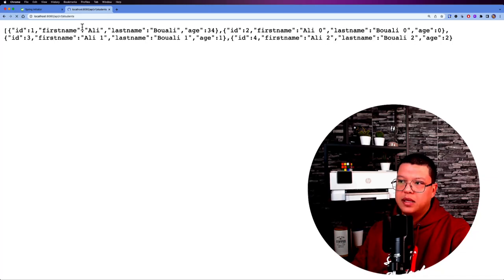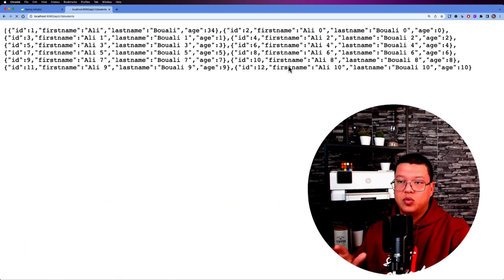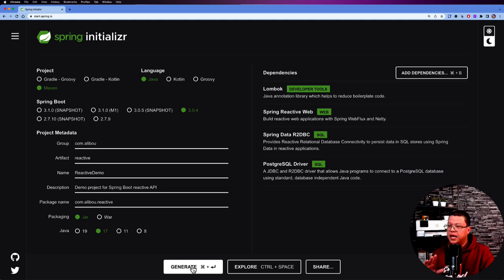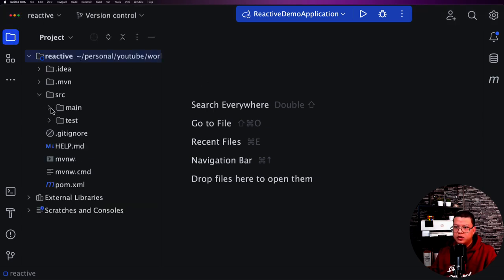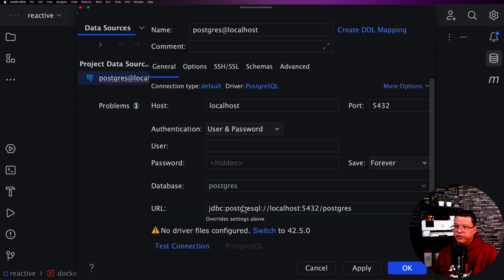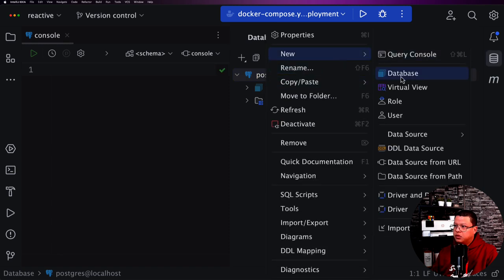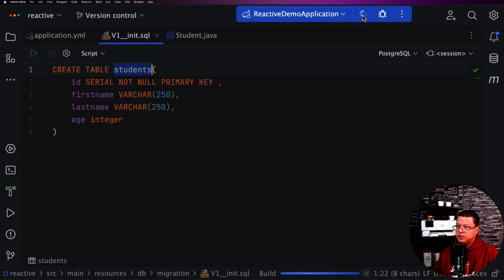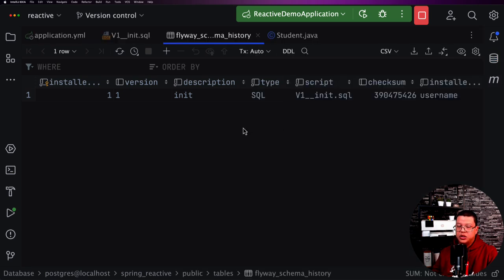Reactive Programming with Spring Boot | A Beginner's Guide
In this video, we'll explore the world of reactive programming using Spring Boot. Reactive programming is a programming paradigm that allows you to build scalable and resilient applications that can handle a large number of concurrent users and requests. We'll start by understanding the basics of reactive programming and the core concepts of reactive streams.

Then, we'll dive into Spring Boot, a popular Java framework that simplifies the process of building reactive applications. We'll go through the steps of setting up a new Spring Boot project, configuring our dependencies, and building our first reactive endpoint.

We'll also explore the power of reactive streams by looking at examples of handling data asynchronously and building reactive APIs. We'll cover topics such as reactive web sockets, reactive repositories, and reactive testing. By the end of this video, you'll have a solid understanding of reactive programming using Spring Boot and be ready to take on more complex applications.

Whether you're a beginner or an experienced developer, this video will give you a strong foundation in reactive programming using Spring Boot. So grab your coffee and let's get started!

00:00 Intro
01:17 What is reactive programming
05:12 Application overview
07:06 Create a new Spring boot reactive project
10:04 Create Student class
11:48 Make Student a table
13:14 Configure the datasource
14:34 Configure database connection
16:36 Add flyway migration
23:42 Create Student reactive repository
25:47 Create student service
29:03 Create student controller
31:37 Insert some data at start-up
34:09 Subscribe to the save event
36:09 Test the reactive REST API
39:22 Is it over?